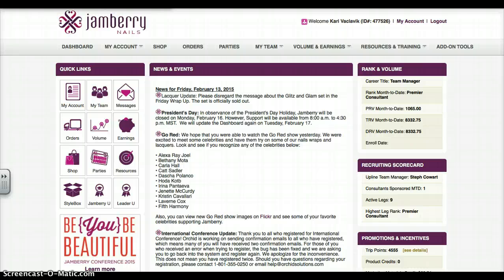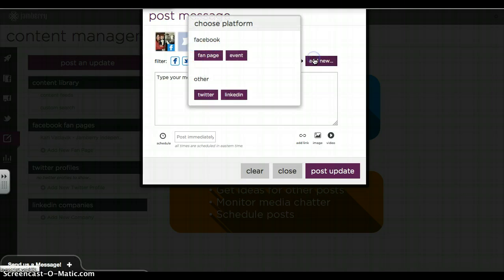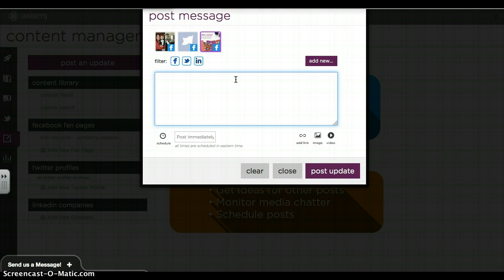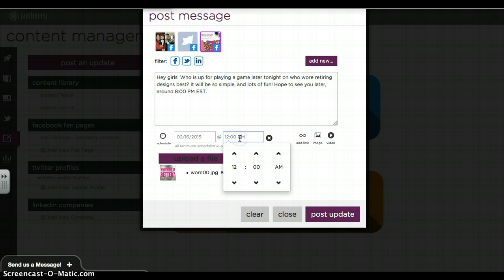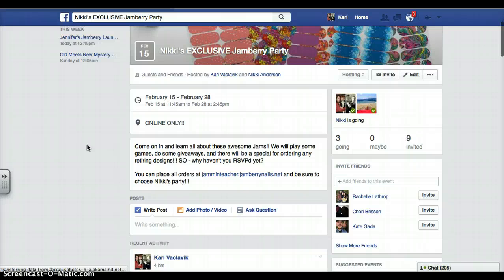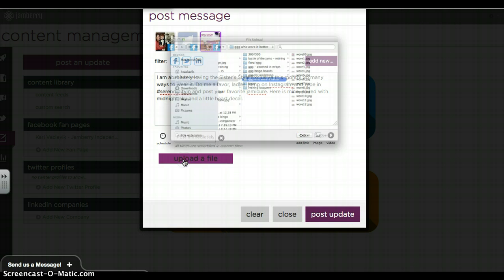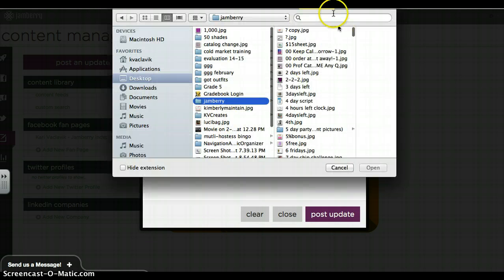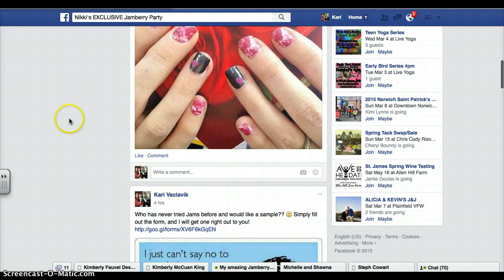Using GroSocial to schedule in EVENTS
Testing out the new scheduling option in GroSocial